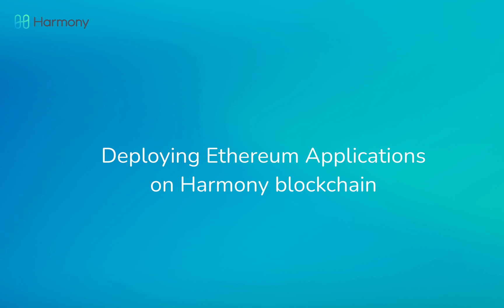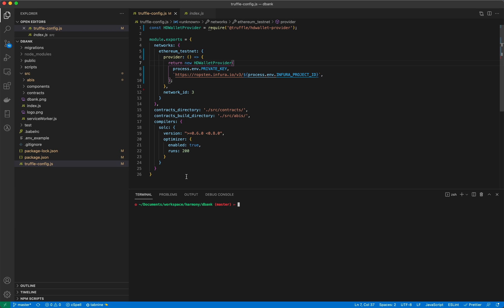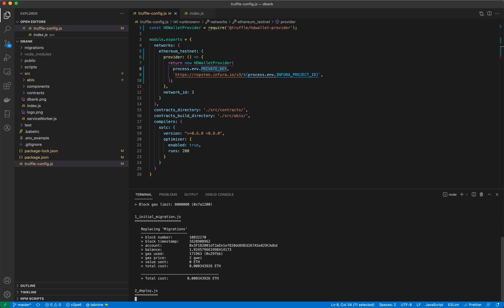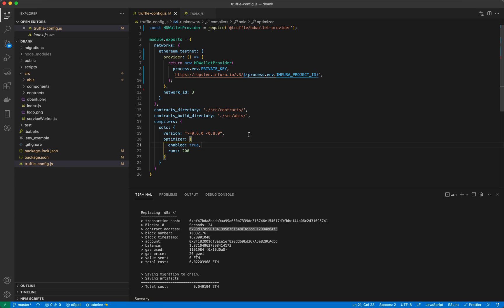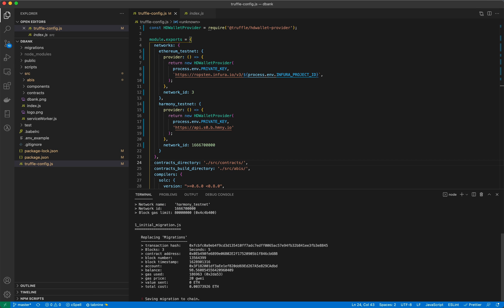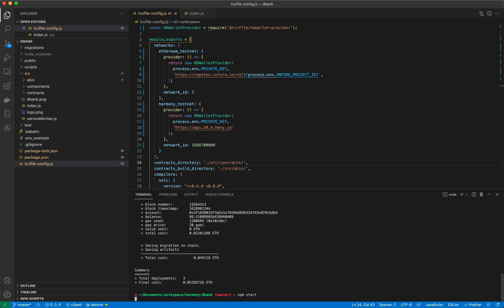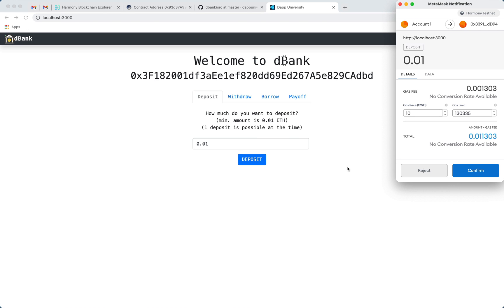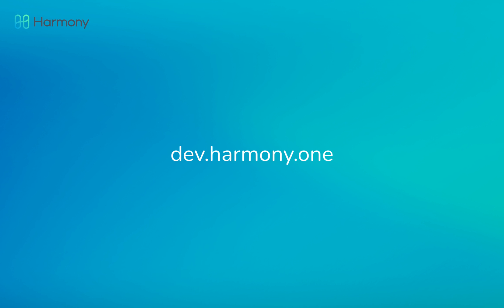How to migrate an Ethereum application to Harmony in less than ONE minute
This is a tutorial for Ethereum developers who are considering deploying their smart contracts on the Harmony blockchain. Harmony is a fast and sharded layer 1 blockchain with minimal transaction fees. Being 100% EVM compatible, web3 developers can take advantage of existing tools such as Truffle to deploy their existing applications on Harmony.